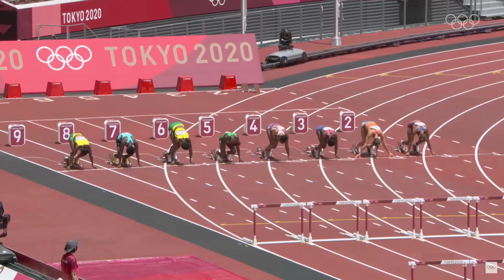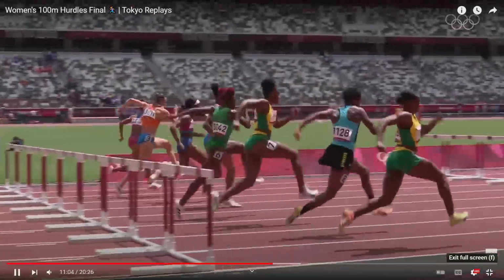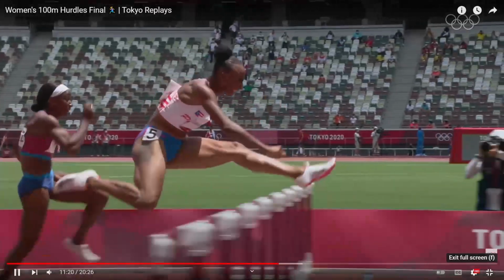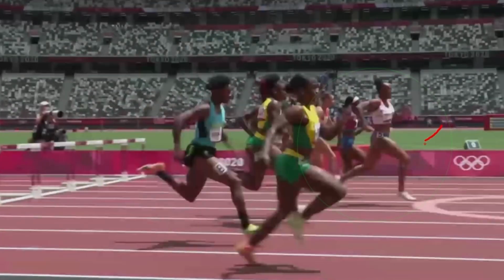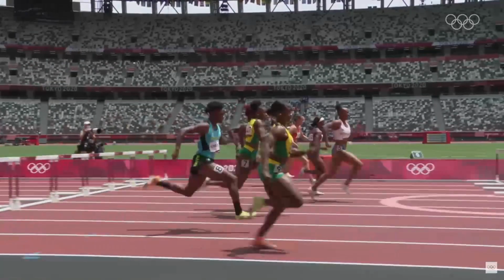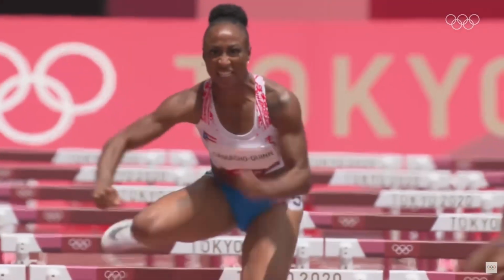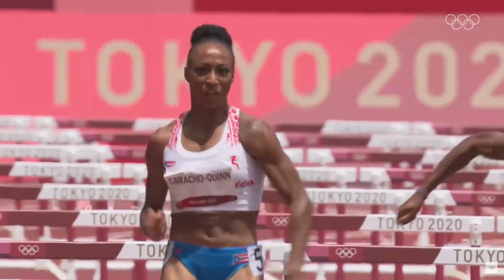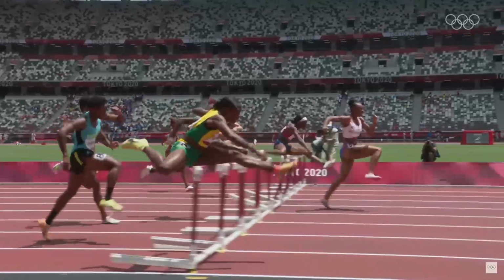Women's 100m Hurdles Technique | 100m Hurdle Strategy | Hurdle in Track | Hurdles Race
Learn how the best women's hurdlers in the world race the 100m hurdles from analyzing the 2020 Olympics women's 100m hurdles race. Mike Caton from ACE Method Coaching analyzes the race and breaks it down for you. This video is helpful for track and field fans as well as high school and college hurdlers. Track coaches will benefit as well. From this video, you'll learn about hurdle steps and speed necessary to do well in the distance hurdles.

Links
Hurdling 101: A detailed, step by step approach to teaching beginner hurdlers.